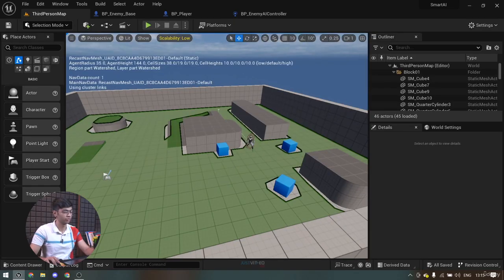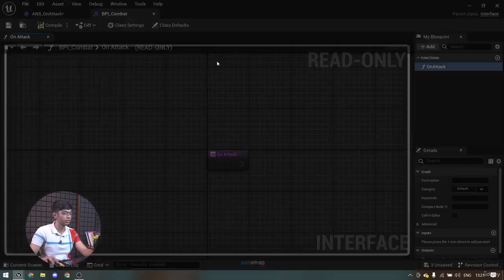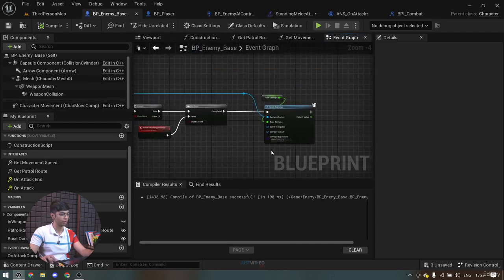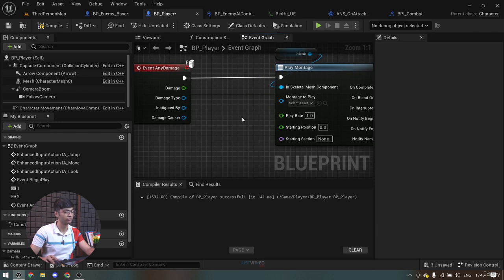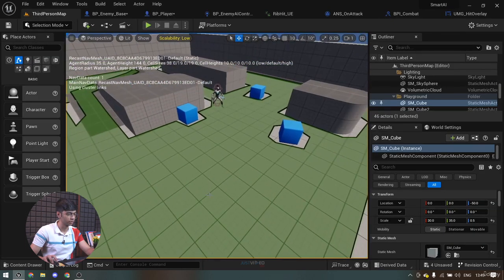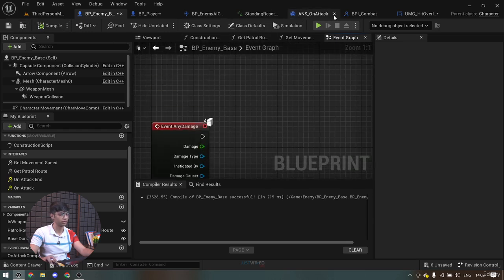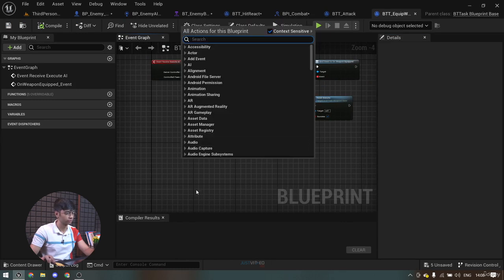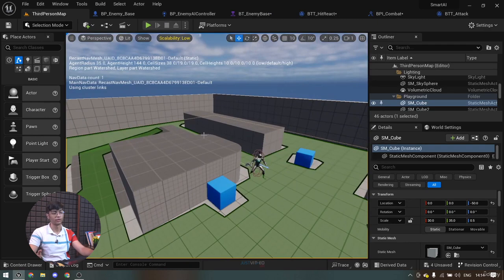9 Implementing Combat Mechanics for AI